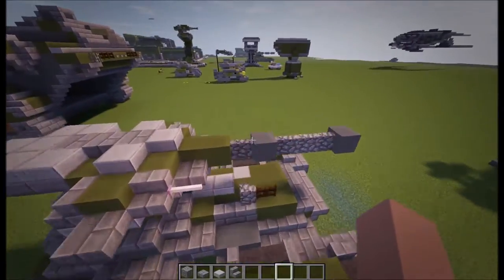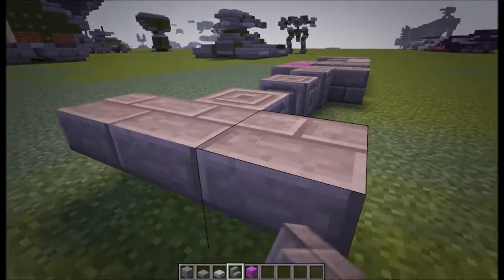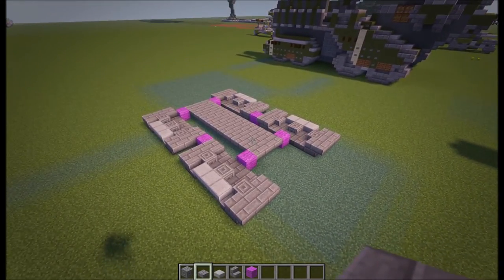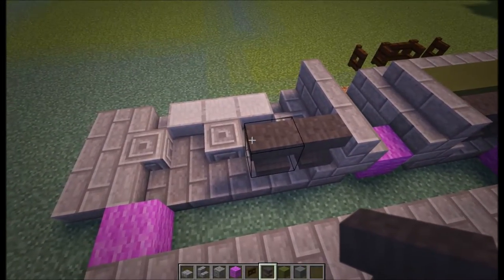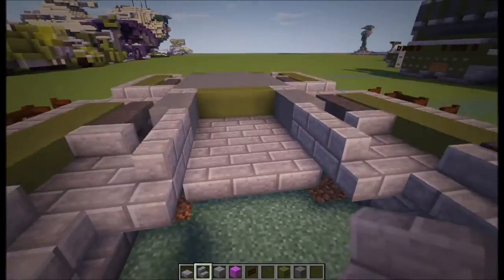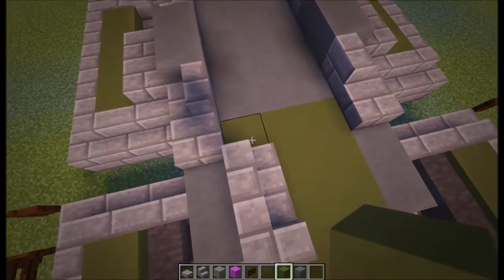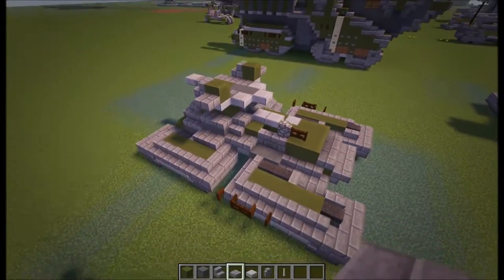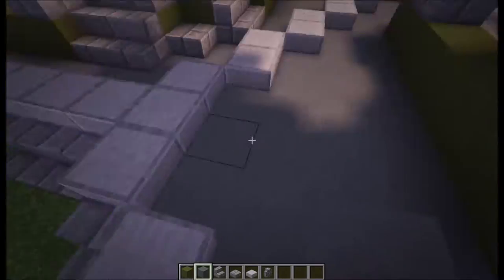UNSC Scorpion tank | Minecraft Halo tutorial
Model edition: 4th edition